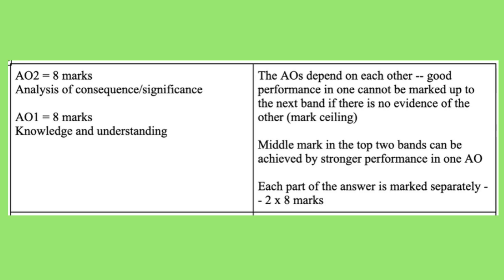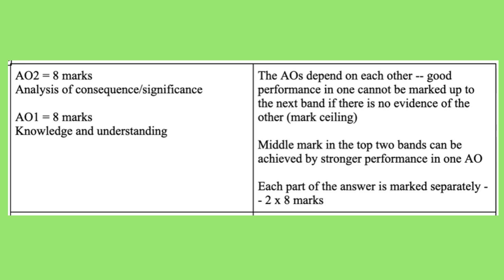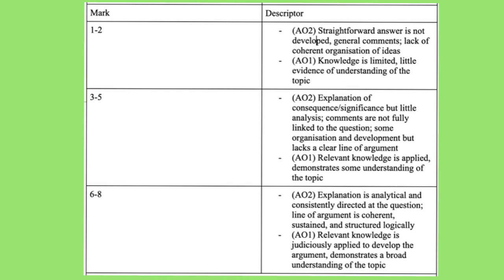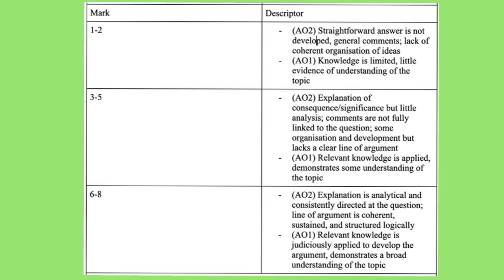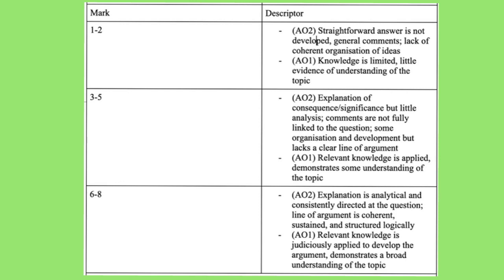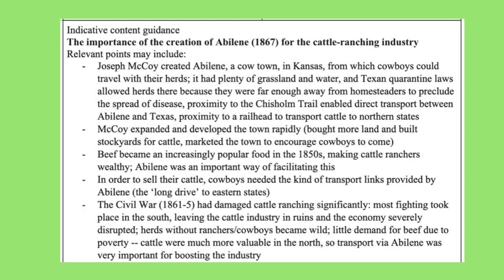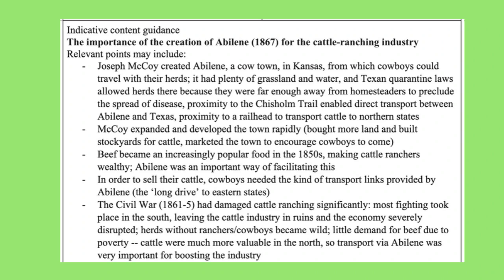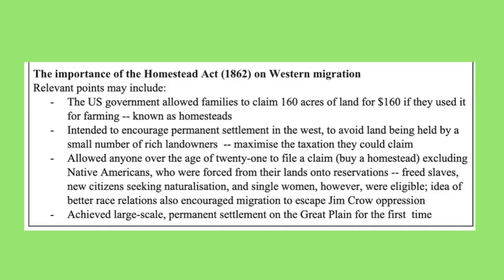P2 American West KT2 Q3